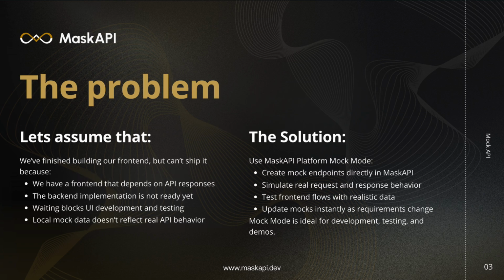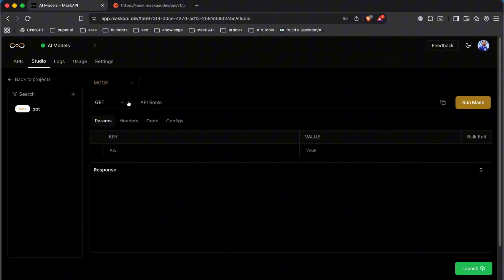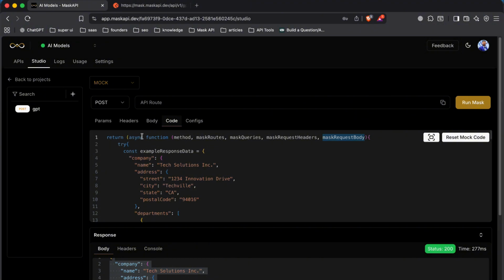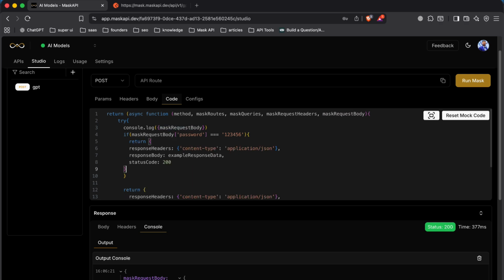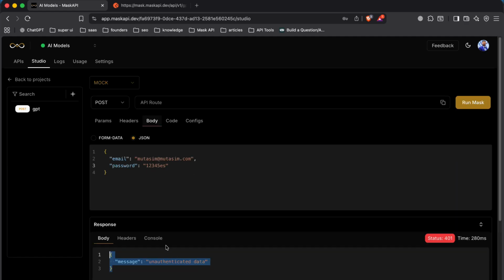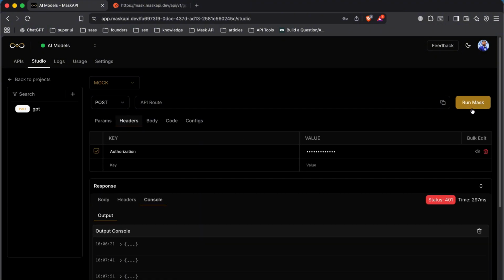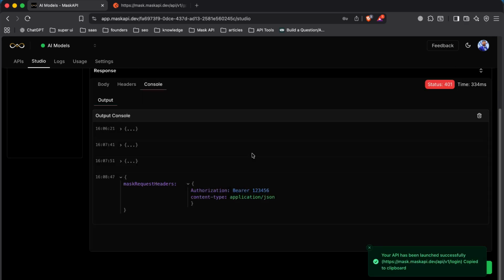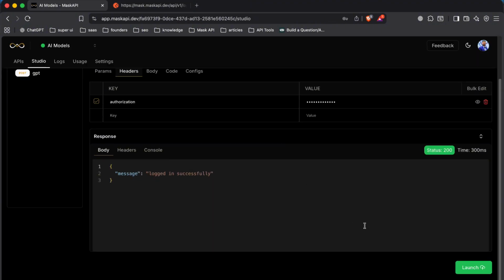How to Create Mock APIs Using MaskAPI Platform (Mock Mode Tutorial)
Learn how to create mock APIs using MaskAPI platform Mock Mode and test your frontend without waiting for the backend or real providers.

In this video, we demonstrate how to use MaskAPI Mock Mode to create mock APIs using lambda functions, allowing you to test and develop your frontend before the real backend is ready.

Cause a common problem in development is finishing the frontend while the backend or provider APIs are still under development. So th local mock data often doesn’t reflect real API behavior, which leads to bugs and broken UI flows later.

The solution is with MaskAPI Mock Mode:you can:

- Create mock GET and POST endpoints
- Simulate real request and response behavior
- Test frontend UI and flows instantly
- Simulate edge cases and provider behavior
- Update mock responses in real time

🔧 What you’ll learn in this video:

- What MaskAPI Mock Mode is
- When and why to use mock APIs
- How to enable Mock Mode in MaskAPI
- How to create and deploy mock endpoints
- How to test your frontend with realistic API responses

Mock Mode is ideal for development, testing, demos, and rapid iteration.

🚀 Start now